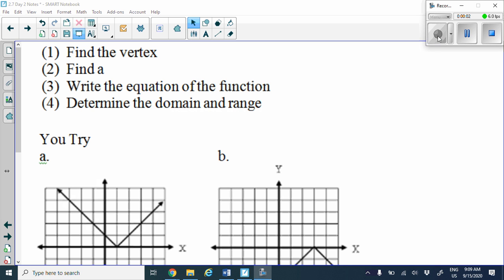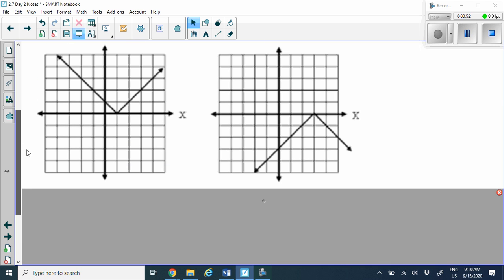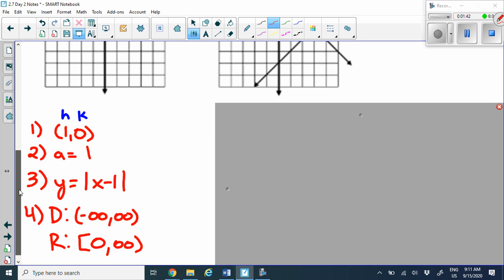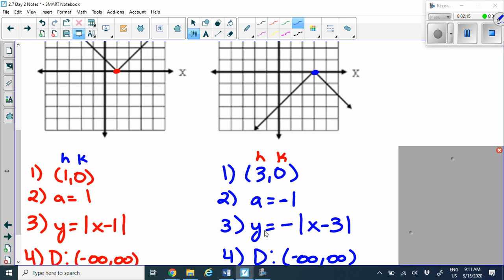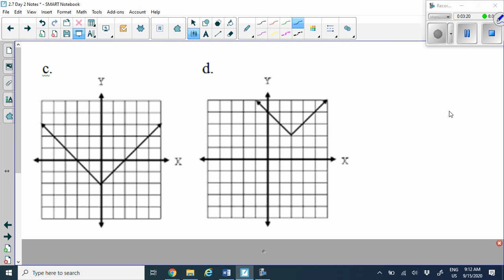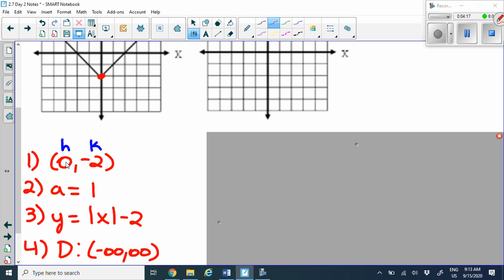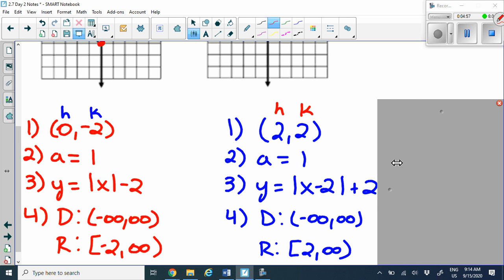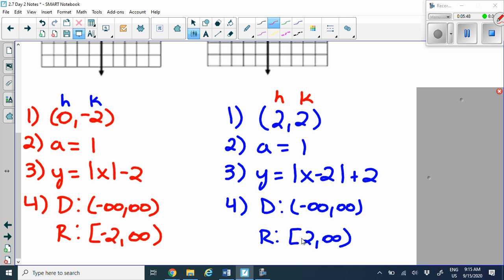Algebra 2: 2.7 Day 2 Examples A-D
Writing absolute value equations.